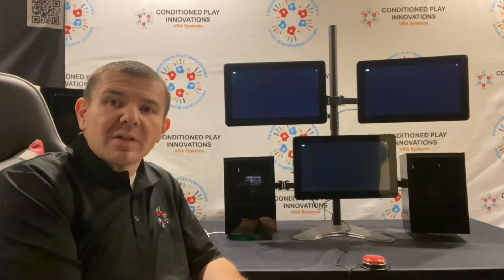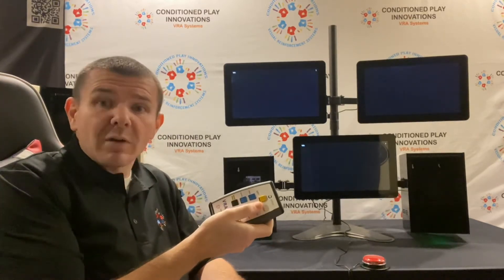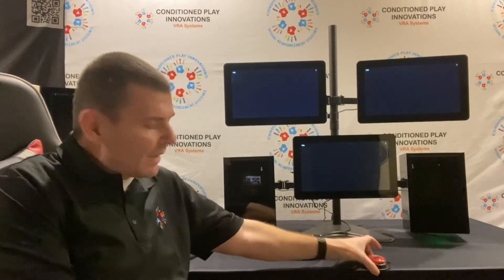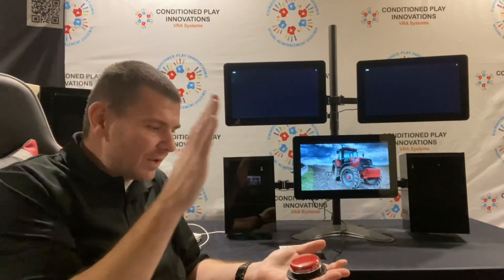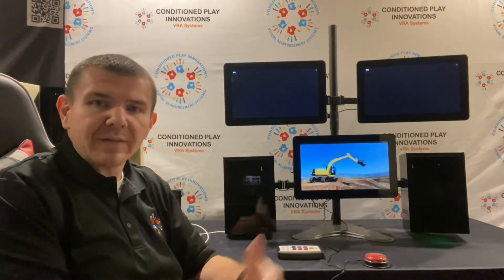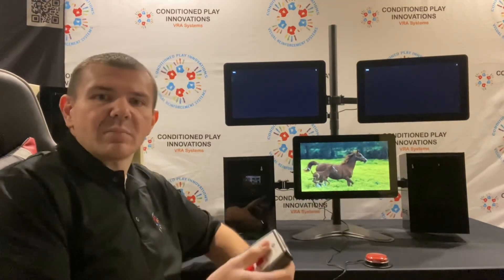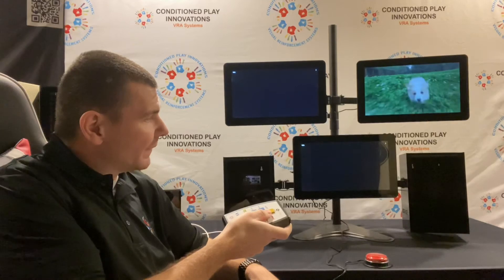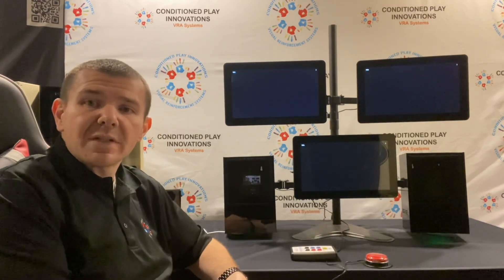Visual Reinforcement Audiometry